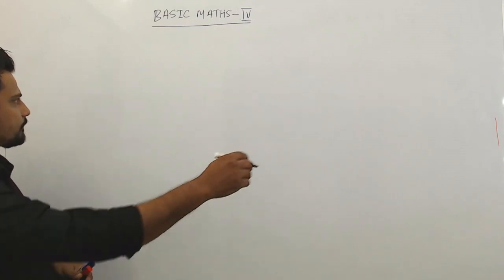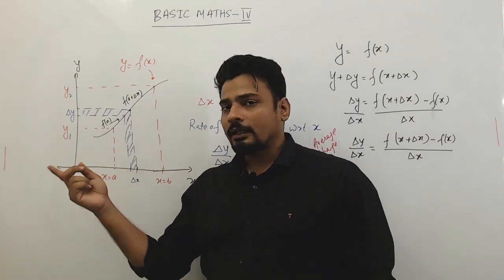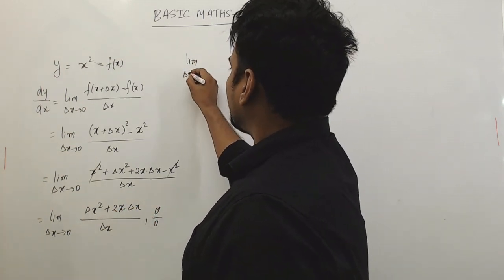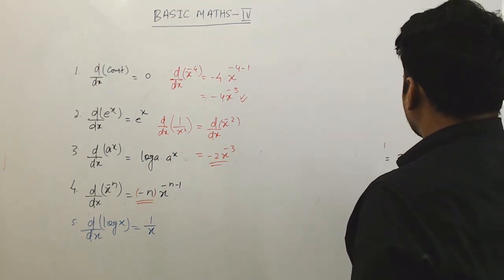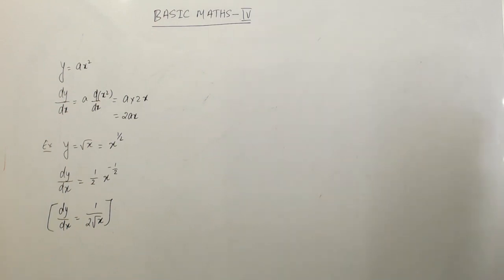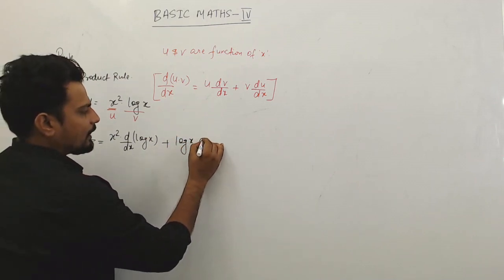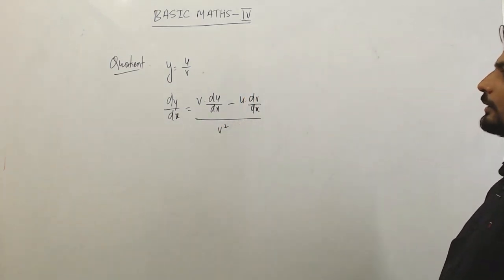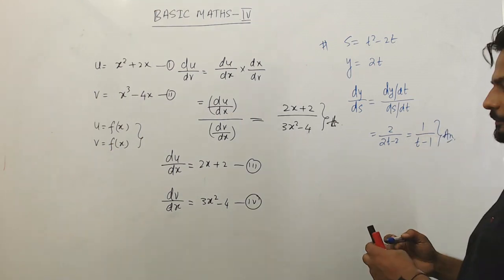Basic Mathematics for Physics part IV| Differentiation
Here in this video on Basic Mathematics for Physics part IV| Differentiation  I have discussed about Differentiation and some examples.